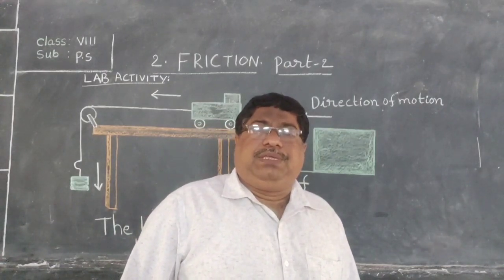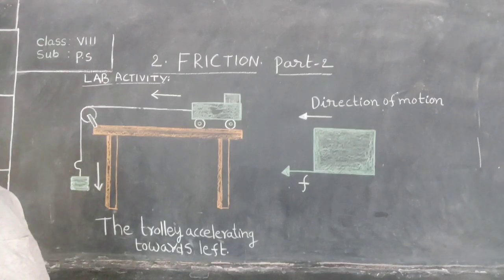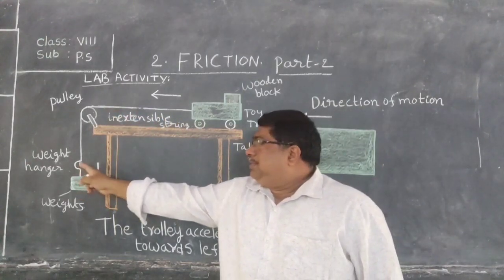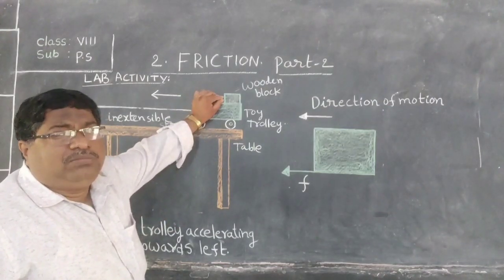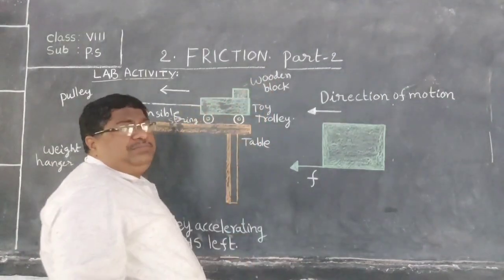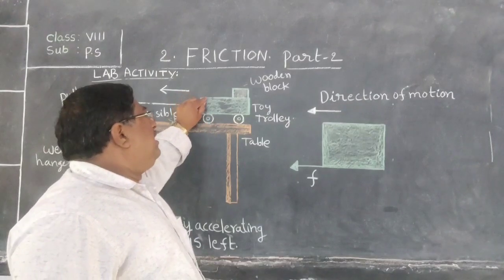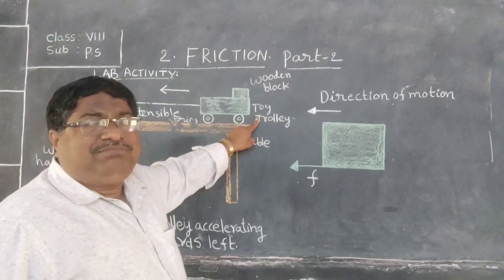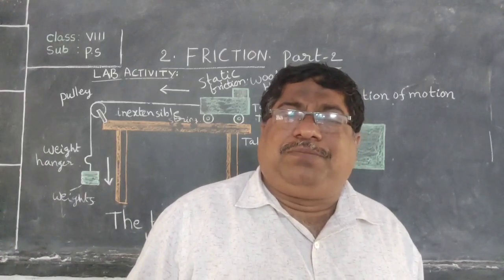8the class physics 2.Friction part_2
Jdav High school Madharam